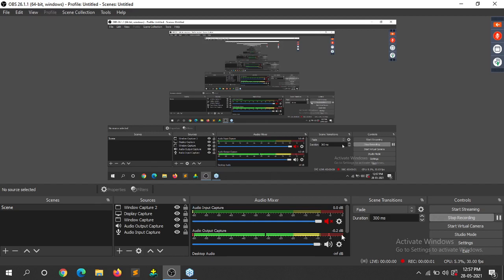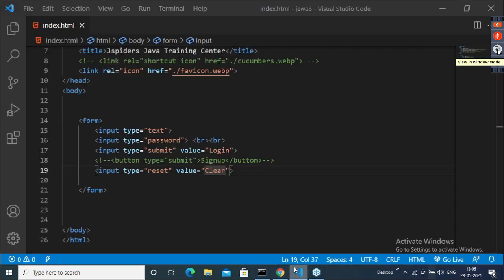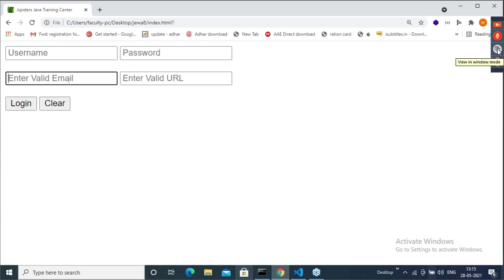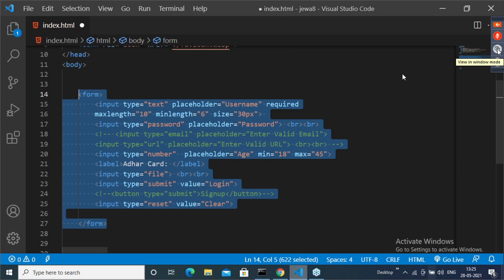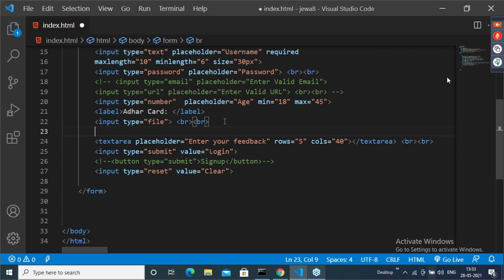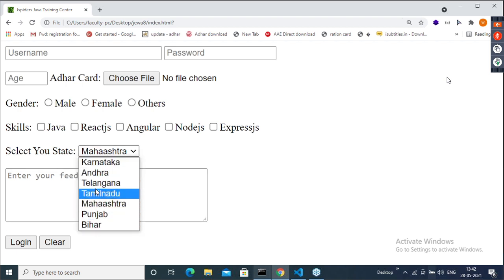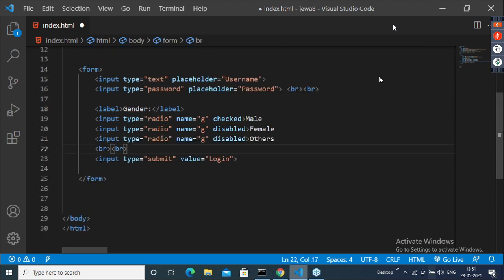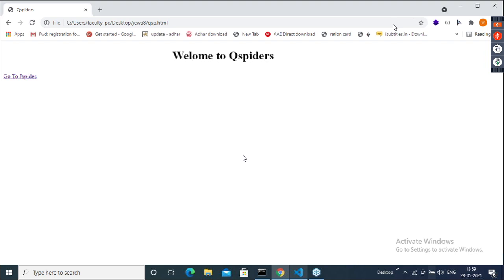HTML | Front-end Development | Day - 8 | Part - 2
Welcome to Introduction to HTML tutorial Day - 8!